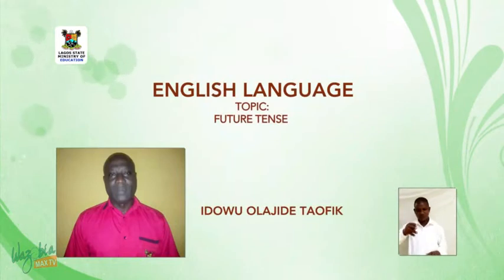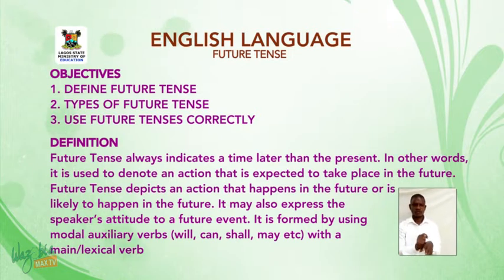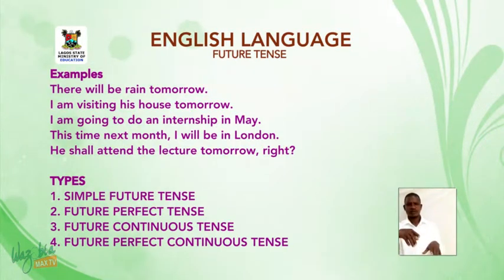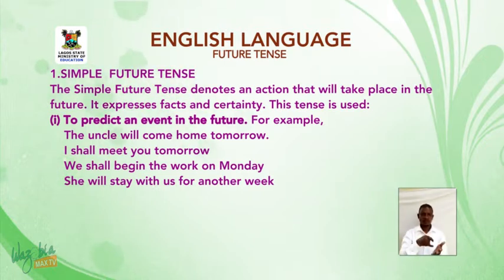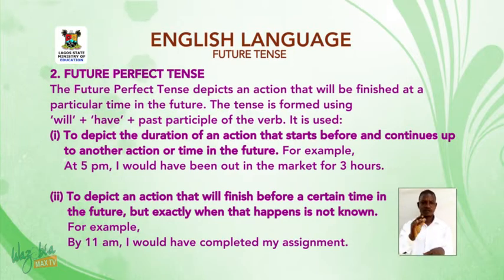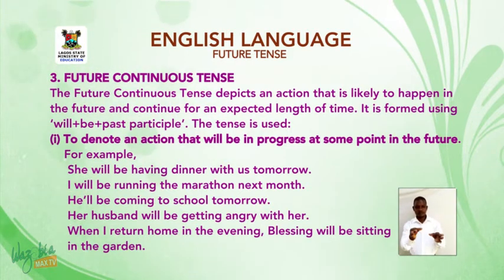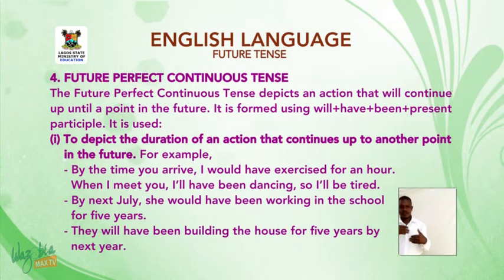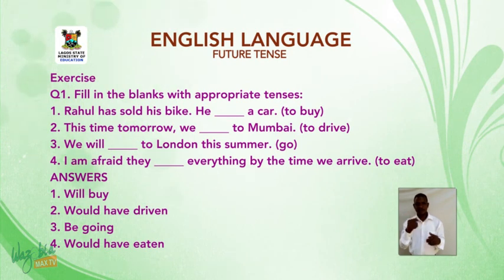SS3 TV LESSONS ENGLISH LANGUAGE : FUTURE TENSE